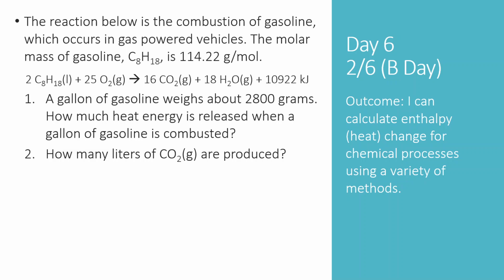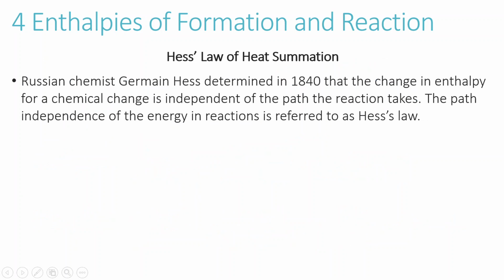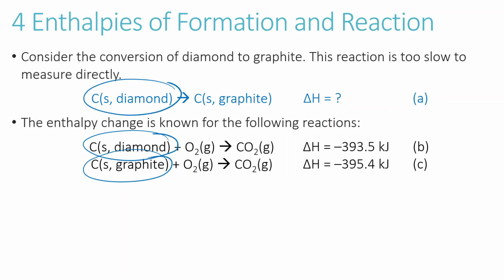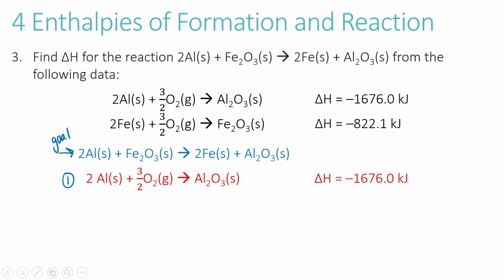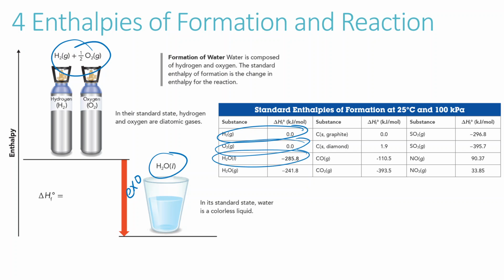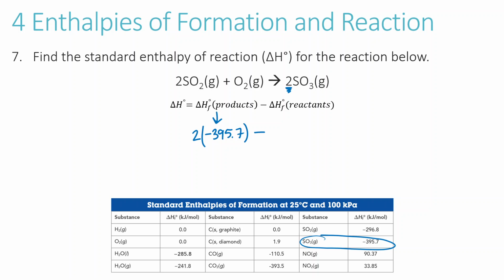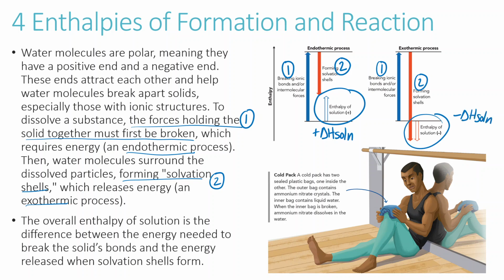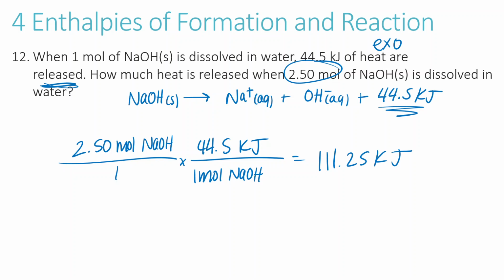CW 4 Video